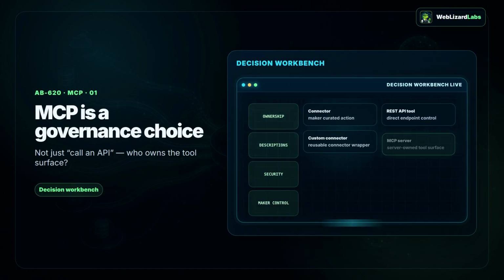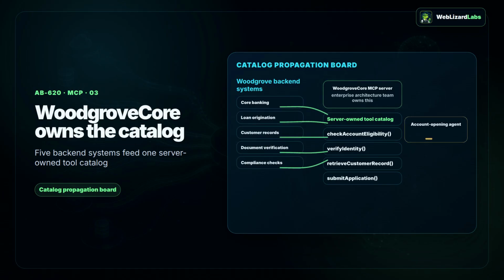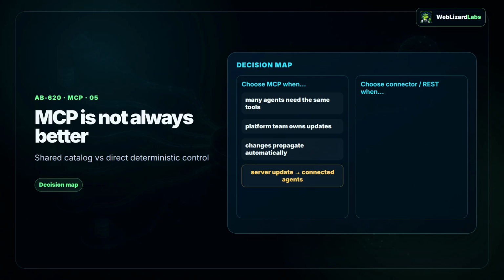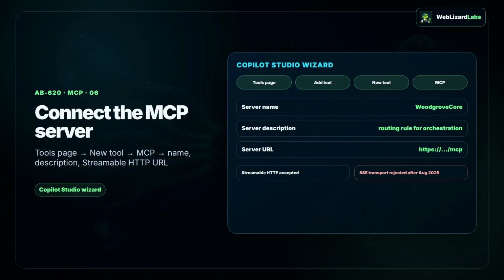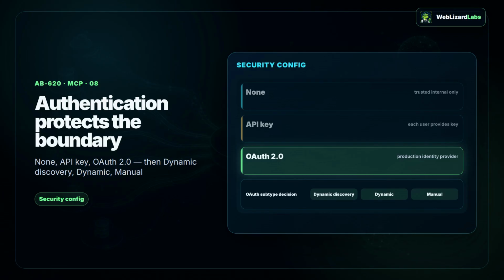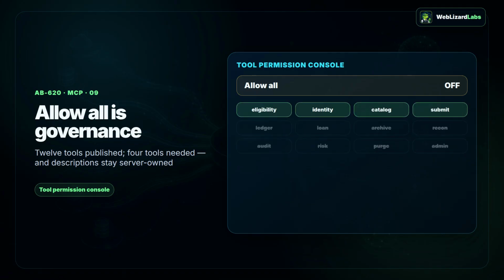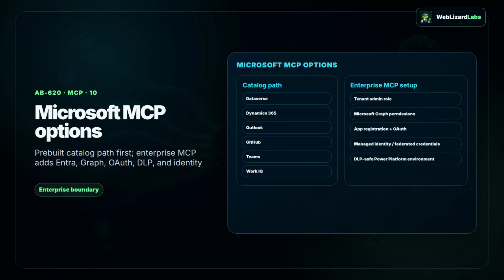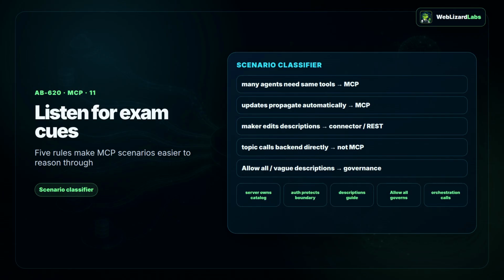AB-620 Copilot Studio MCP Servers: Tools, Auth & Governance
Learn how MCP servers work in Microsoft Copilot Studio for the AB-620 AI Agent Builder Associate exam. This lesson explains when to use a centrally governed MCP server, how Copilot Studio routes to server-owned tool descriptions, and how authentication, OAuth subtypes, Allow all, and least privilege affect the right design choice.

In this video:
00:00 MCP is a governance choice
00:37 The MCP mental model
01:03 WoodgroveCore owns the catalog
01:31 MCP anatomy: tools and resources
02:11 When MCP wins — and when it does not
03:19 Add a custom MCP server
03:59 Server descriptions guide routing
04:33 MCP authentication and OAuth subtypes
05:51 Allow all and least privilege
07:08 Prebuilt and enterprise MCP servers
08:23 Exam cues and final rules

Key AB-620 exam ideas covered:
- MCP as a shared, centrally governed tool surface
- MCP server tools, resources, and unsupported prompts in Copilot Studio
- Server-owned tool catalogs and description-driven routing
- When to choose MCP vs connectors, custom connectors, or REST API tools
- Custom MCP server onboarding and Streamable HTTP transport
- Authentication choices: None, API key, and OAuth 2.0
- OAuth subtype decisions: Dynamic discovery, Dynamic, and Manual
- Allow all, least privilege, and server-side tool descriptions
- Prebuilt Microsoft MCP connectors and enterprise MCP governance

Original WebLizard Cert Lab training content. No exam dumps, no copied practice assessment items.